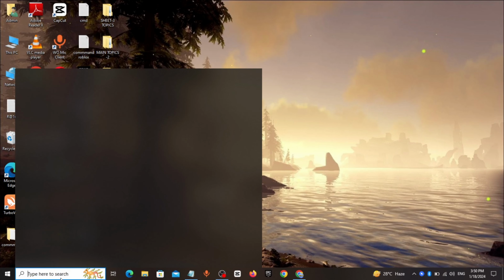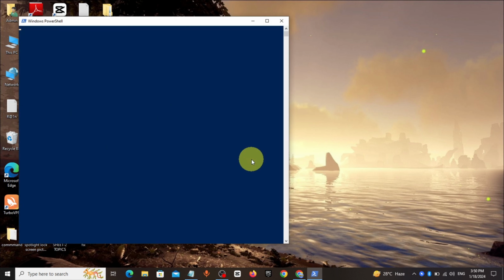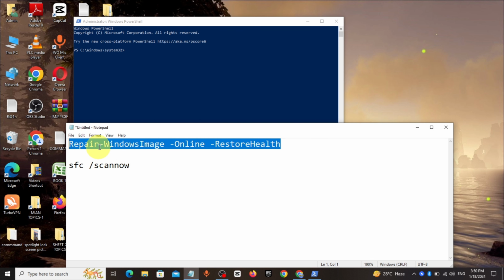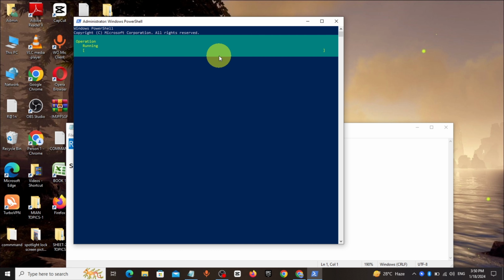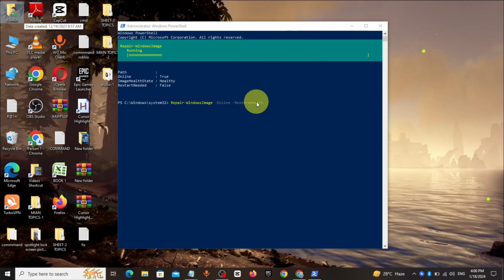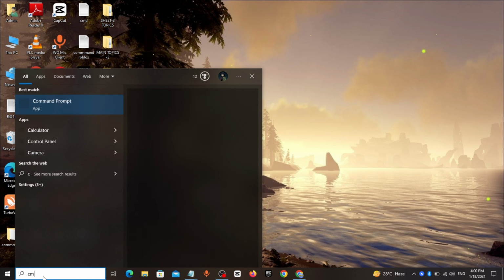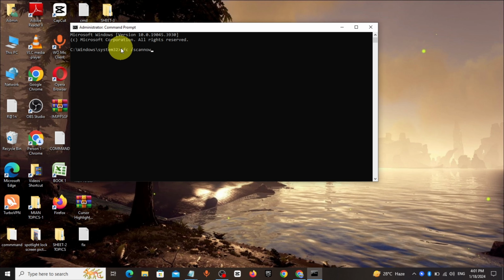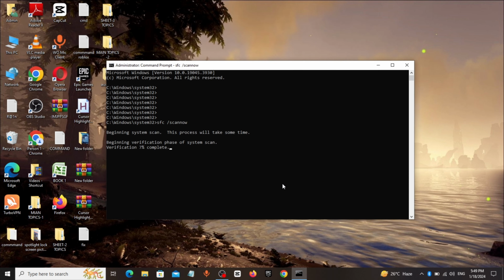Fix SFC / Scannow found corrupt files but was unable to fix some of them in Windows 10 / 8/ 7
sfc /scannow

Repair-WindowsImage -Online -RestoreHealth

Learn how to fix the common SFC / Scannow error of "found corrupt files but was unable to fix some of them" in Windows 10/8/7. Follow easy steps to troubleshoot this issue and get your system back to peak performance!

If you're experiencing this frustrating error message, don't worry – we've got you covered. In this video, we'll walk you through the steps to fix this issue and get your Windows system running smoothly again. Don't let corrupt files slow you down – watch this video now!